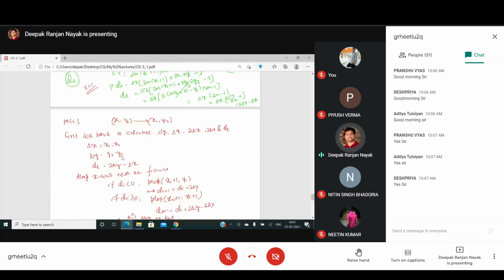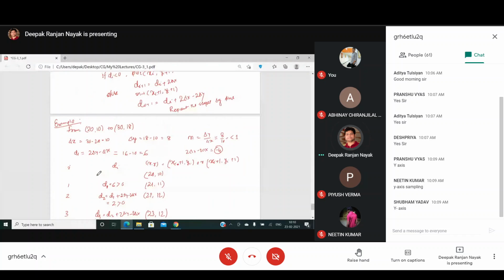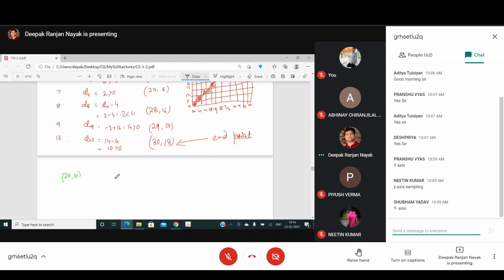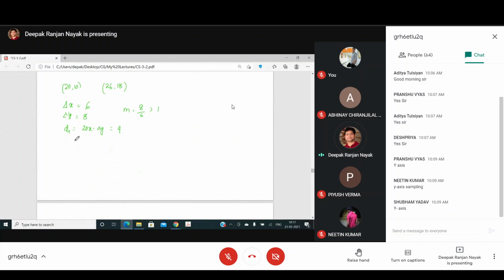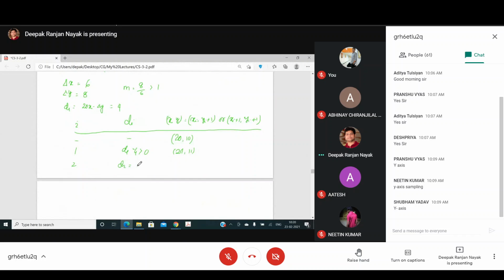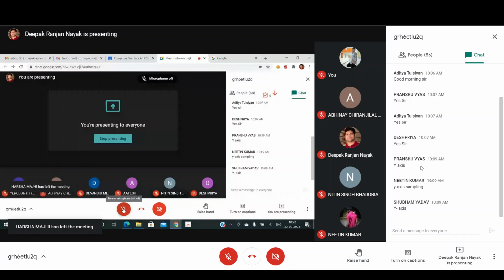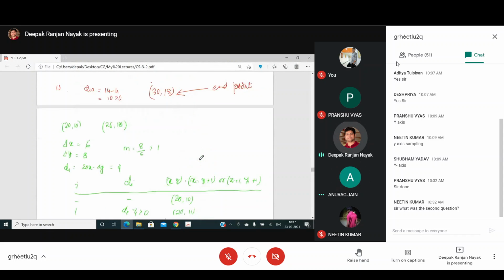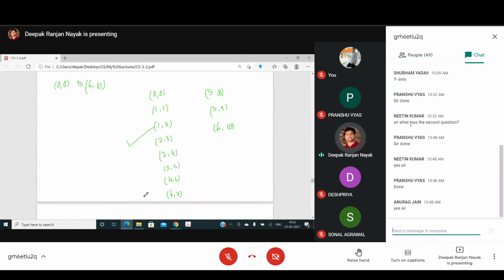CG Lecture 14